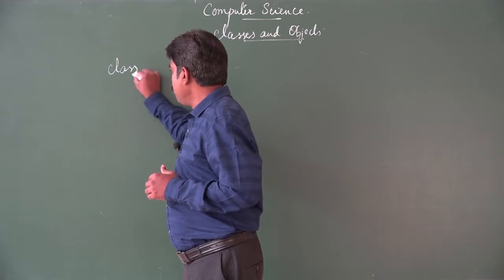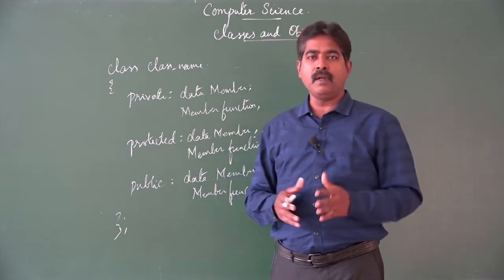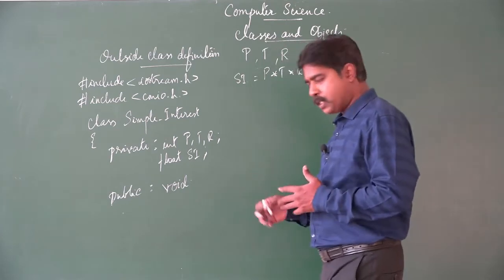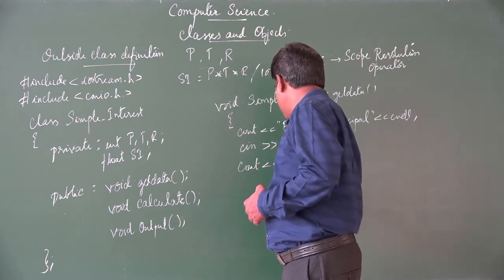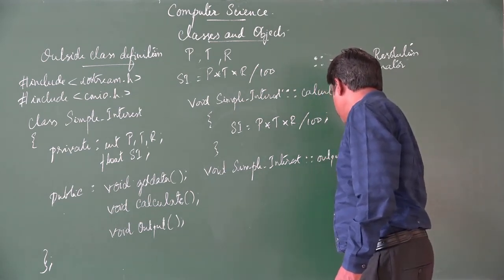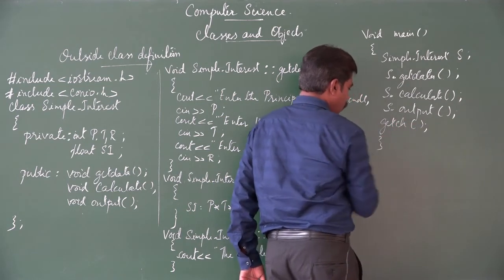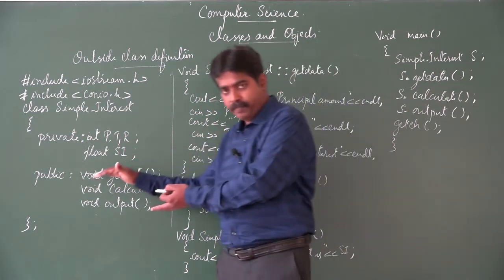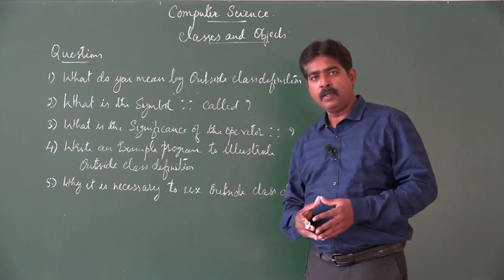St Philomena's P.U. College, Mysore. Dept of Computer Science Class 6 - Mr Gnana Priya Das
Significance of Scope resolution operator.